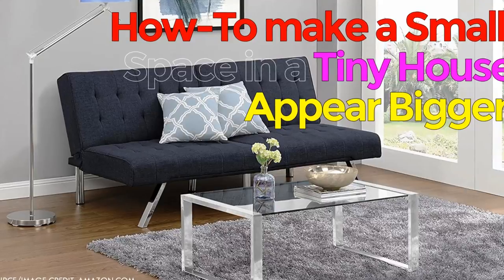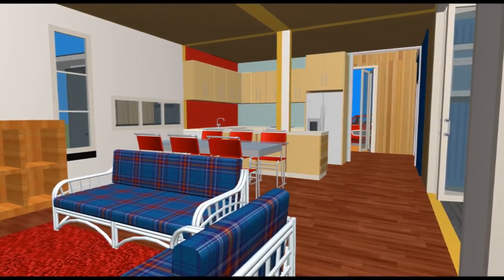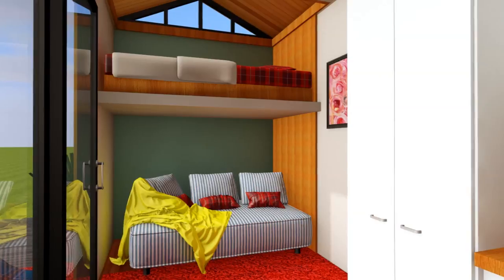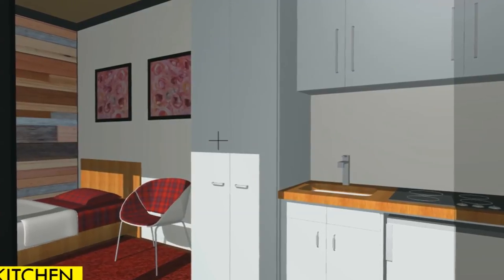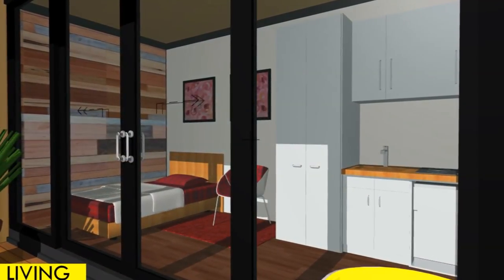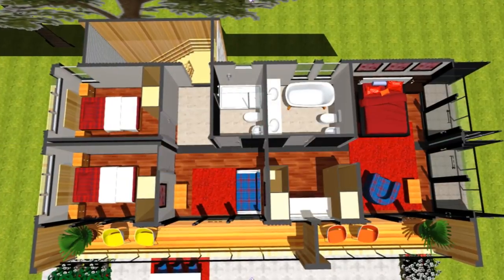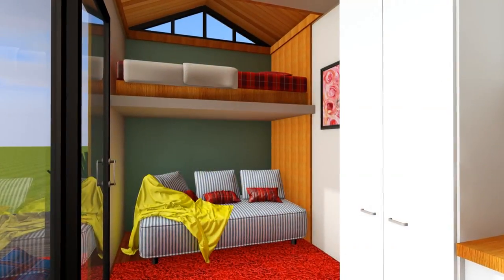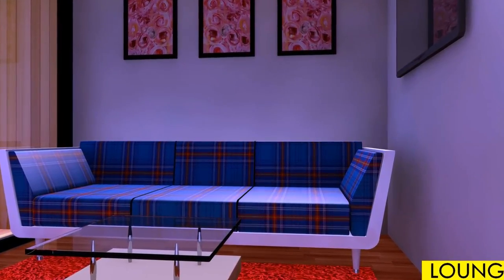Top 10 Design Ideas to Make a Small Space in a Tiny Container House Feel Bigger | SHELTERMODE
Top 10 Design Ideas to Make a Small Space in a Tiny Container House Feel Bigger. If you Love Tiny living then this video is for you, in this video we are bringing to you The Top 10 Design Ideas to Make a Small Space in a Tiny Container House Feel Bigger. Efficient use of space in any house is a good thing. However, living in a tiny house is a different ball game altogether.  Efficient use of every inch of space in tiny house is crucial, to enhance sustainable tiny living. By using basic design tricks, it is easier and less expensive to make any space in a tiny container house look and feel bigger, than the constricting dimensions of shipping container modules. The three guiding principles of designing the interior of a tiny house is scale, light and movement.  Here are 10 design ideas to help you get the most out of the small space in a container tiny house.

1. Open Plan Design
2. Keep it Simple.
3. Built-in the Furniture
4. Use  Monochrome Colours
5. Embrace Folding Options
6. Bring in the Sunshine
7. The Mirror Reflection
8. Remove Internal Doors
9. Allow Some Contrast
10. Incorporate Transformative Furniture
We hope you found our design tips exhaustive and informative enough to help with your own tiny container house?
If you have built your own shipping container home, let us know if you have any extra design tips you used
If you feel we have left out anything, kindly let us know by posting in the comments below.

FEATURED FURNITURE

Folding Chair
Stackable bar Stools
Mirrored Storage Cabinet
Drop Leaf table
Ottoman Bench
Day Bed Twin Bed Frame
Futon Sofa Bed